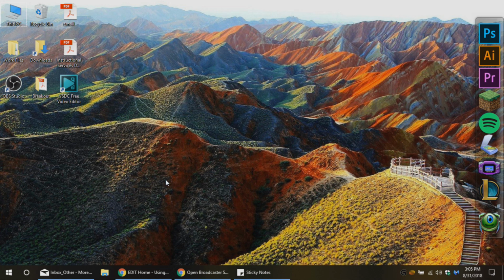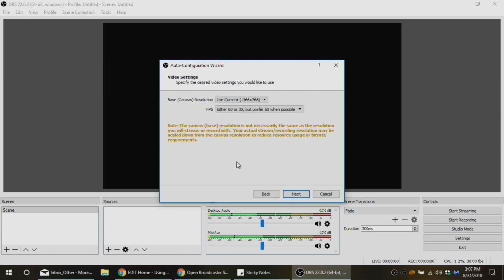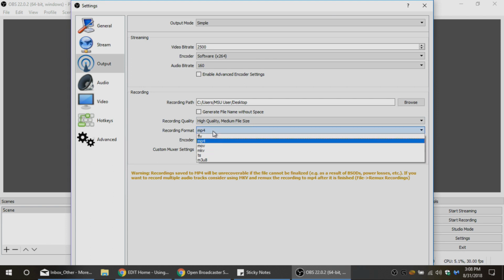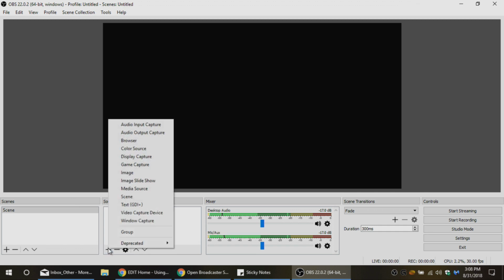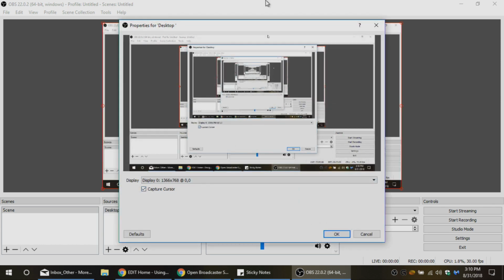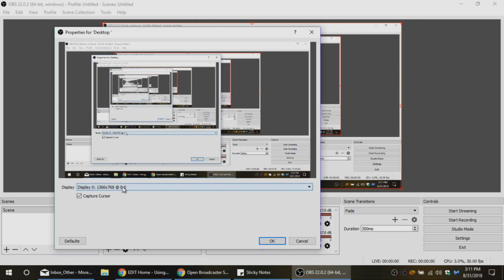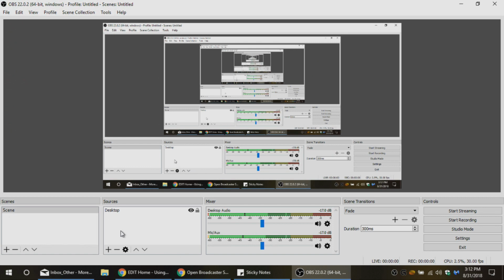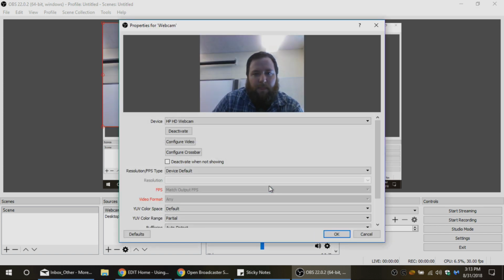Using OBS to Record Presentation + Webcam - Record (3/4)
This series of videos details the installation, setup, and recording process using Open Broadcaster Software (OBS) to record a desktop presentation with a webcam overlay, then uploading the final video to YouTube.